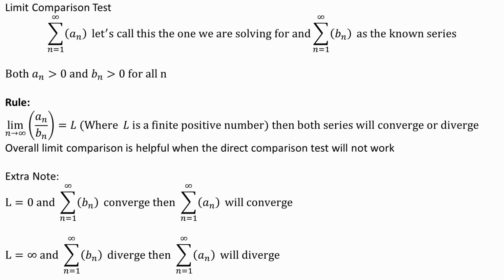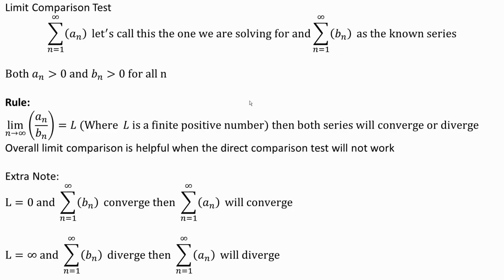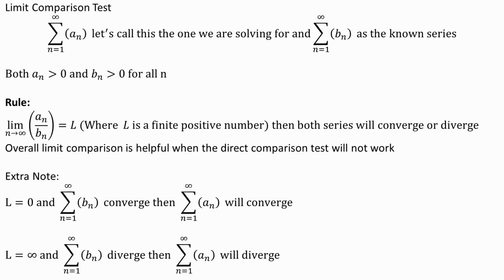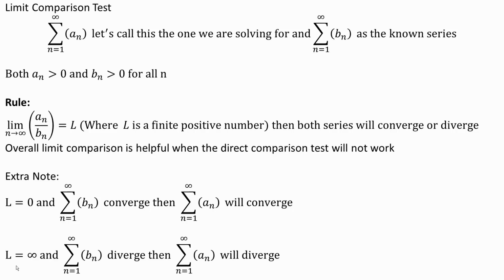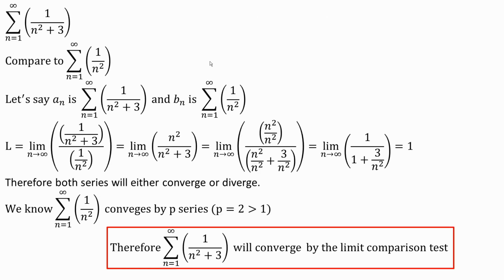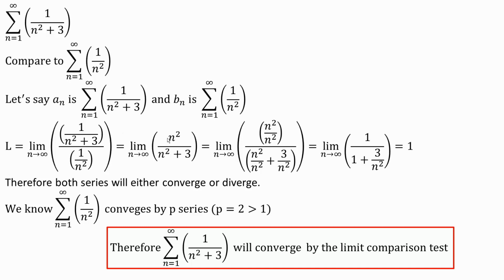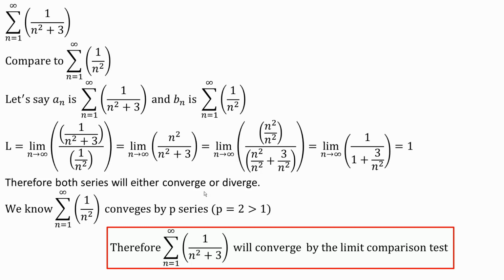Limit Comparison Test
Workbooks that I wrote: